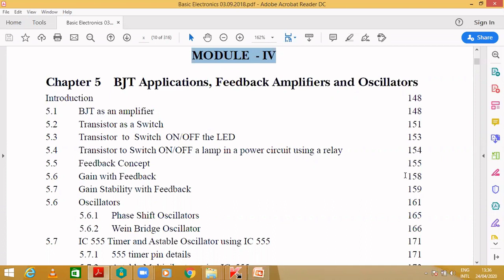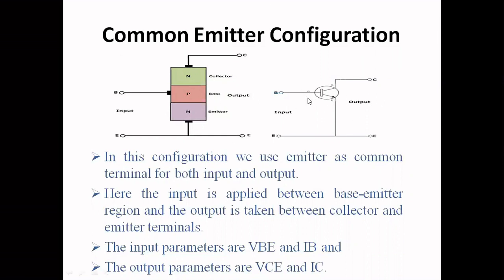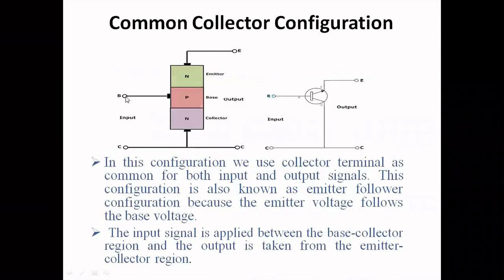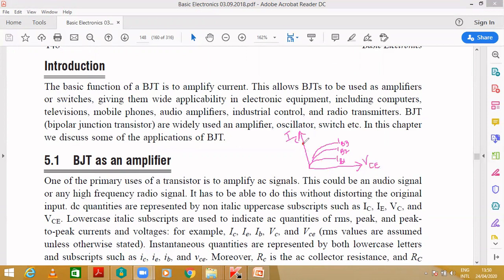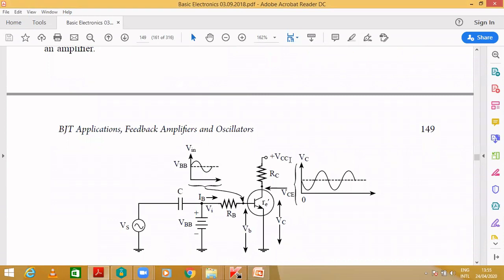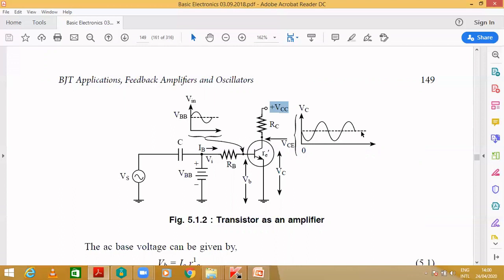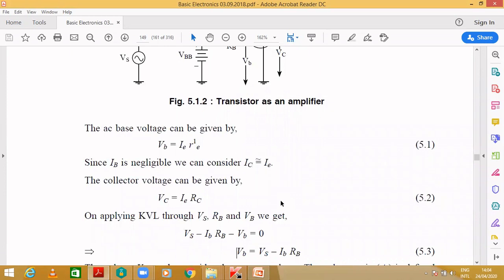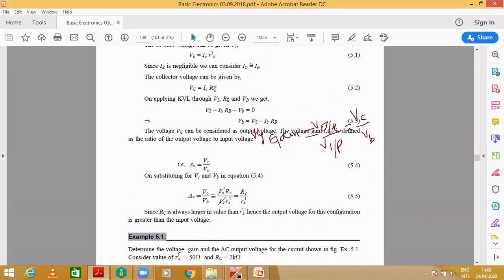ECE Online Classes by Cambridge Institute of Technology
BJT as an amplifier Lecture Series 1-By Chaithanya G H, Assistant Professor, Department of ECE, Cambridge Institute of Technology.